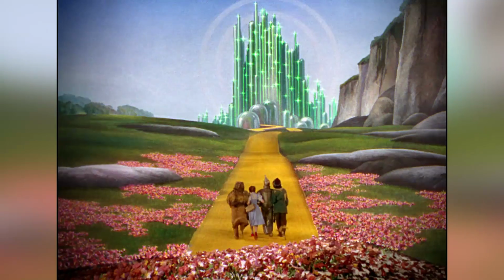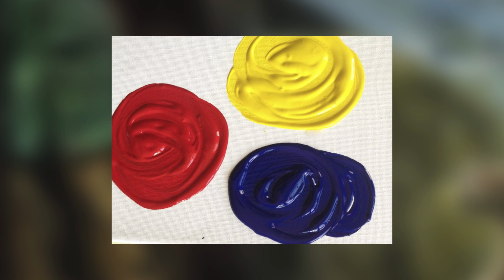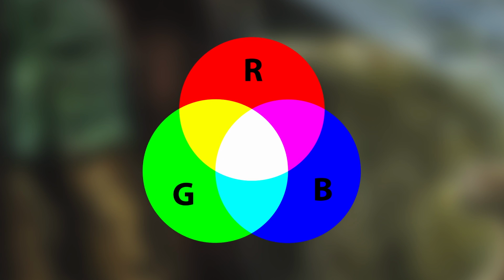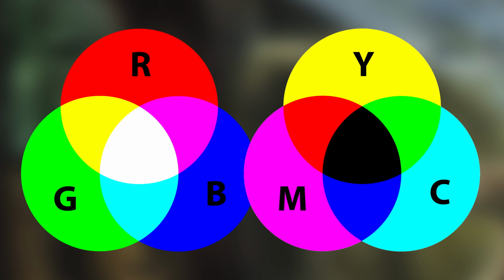How COLOR defines Good vs Evil on Screen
All of our favourite heroes and villains are represented by different colors on screen. You name it; Superman, Batman, Thor, Spiderman, The Joker, Dr. Doom, Harley Quinn, etc etc. They all have a specific set of colors assigned to them, to help us understand who they are.

These principles of color originated long ago-- in the early 20th century. They have been around for nearly a hundred years!

In this episode, we explore the principles + science of color on screen, where they came from, and how they affect our media today. Enjoy.

Audio Editing by;

Geoff Manchester - Manchester Music, *Great channel highly recommend checking it out! Here is a video of the audio for this video being edited;